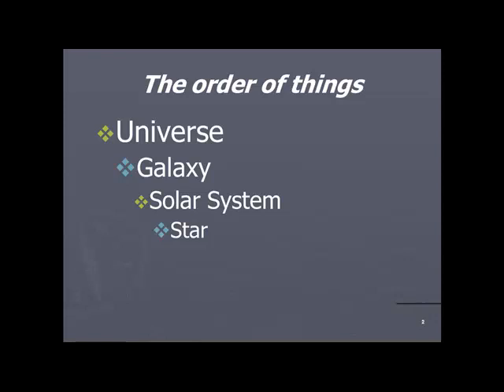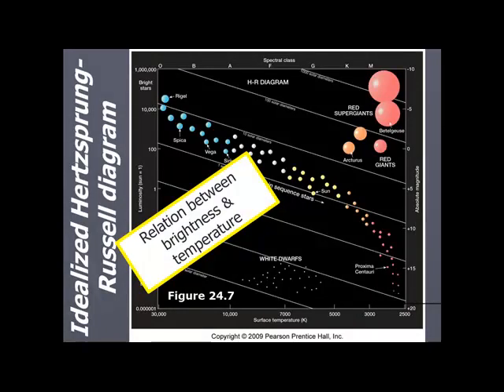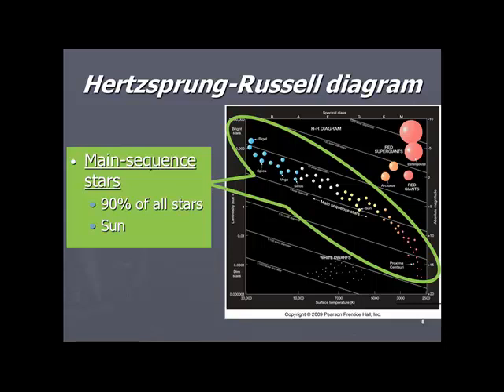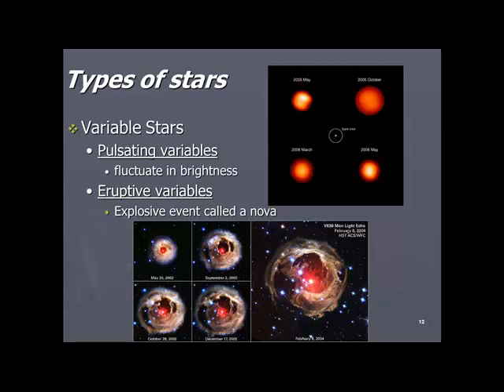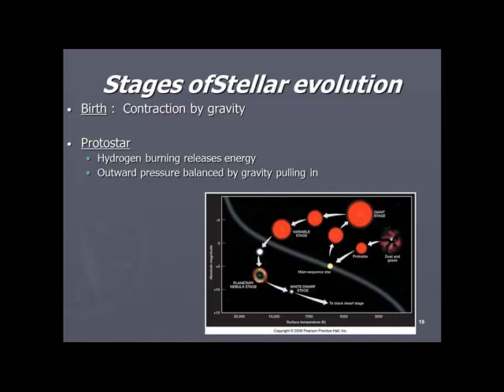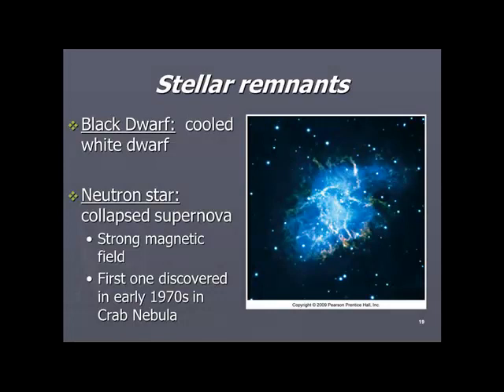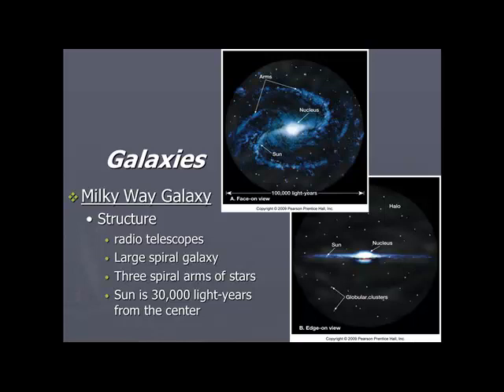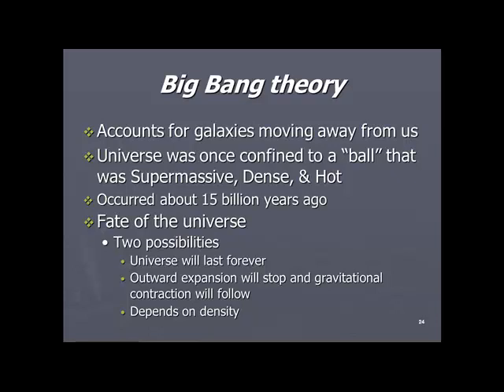Lecture 9 - Ch 24 Beyond our Solar System